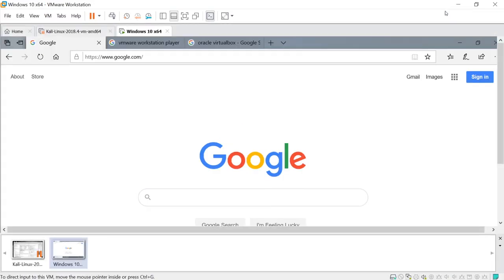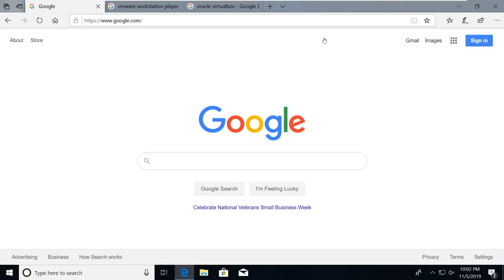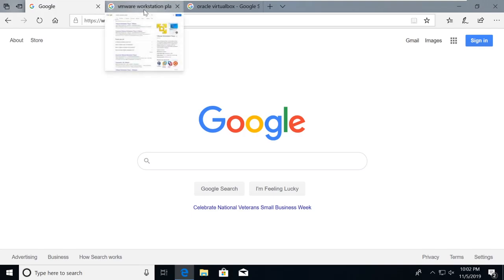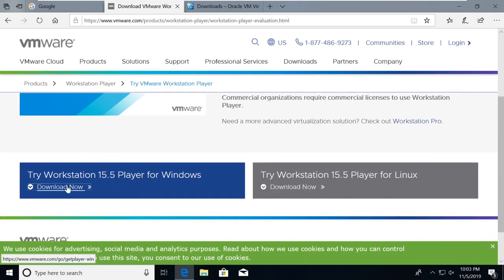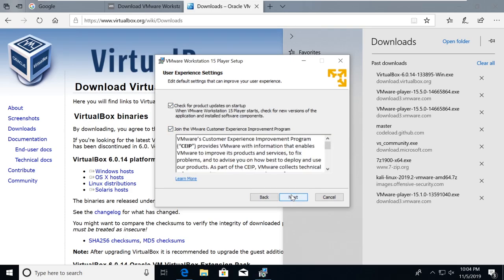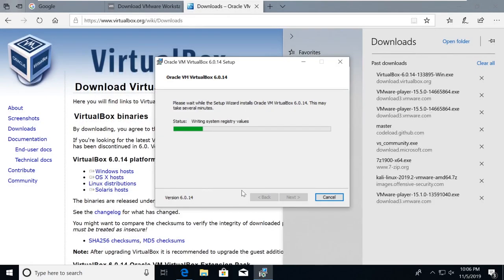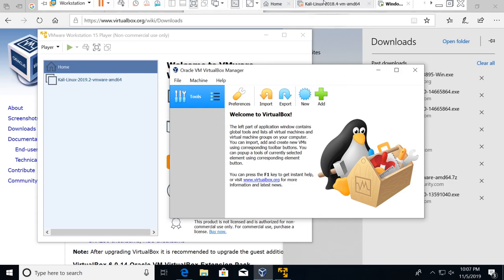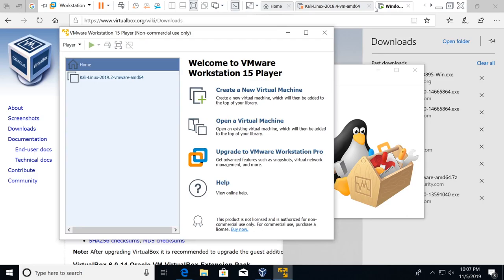1 Setting Up Our Lab - Installing VMWare or VirtualBox